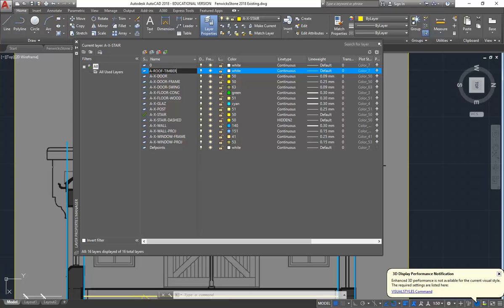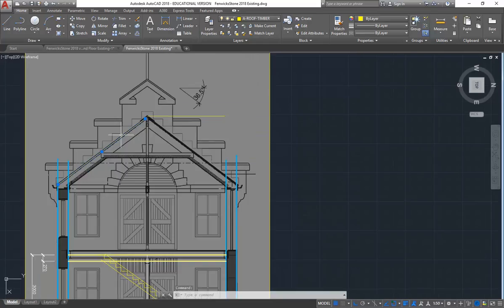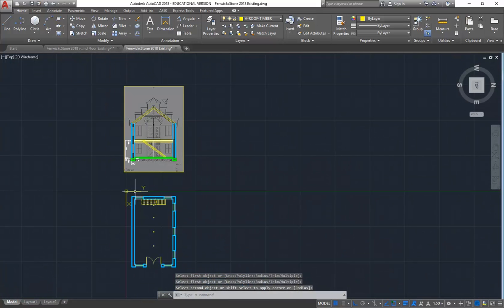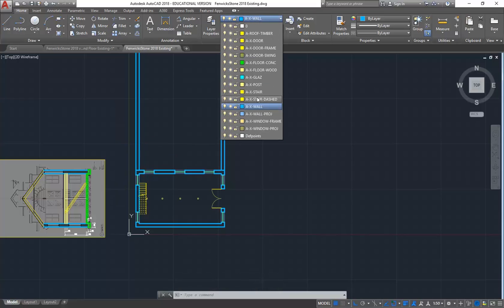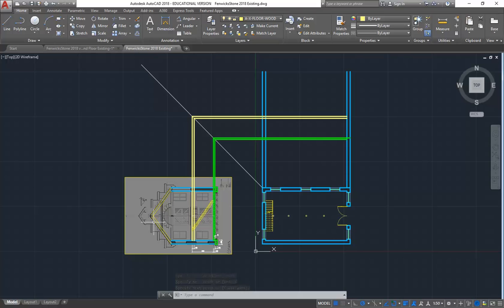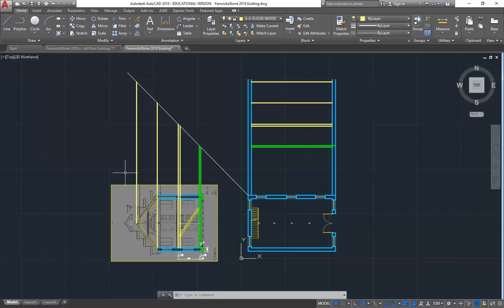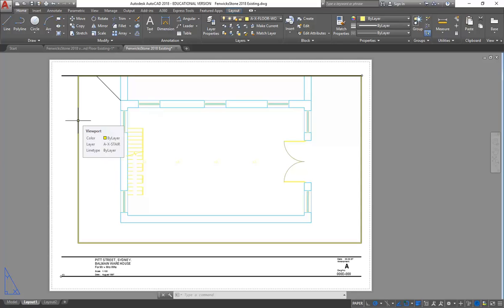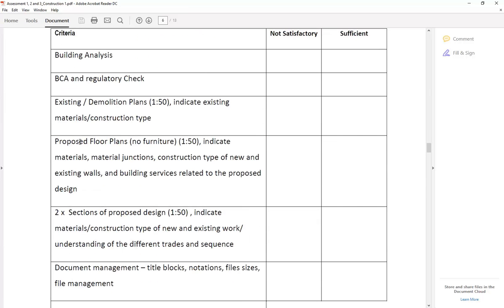Construction 1 06 Projecting a new Section